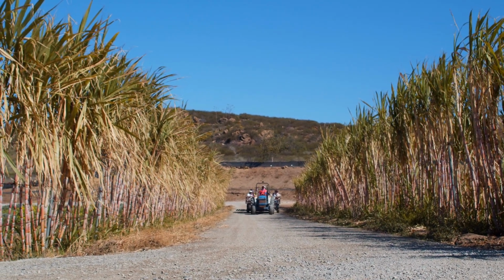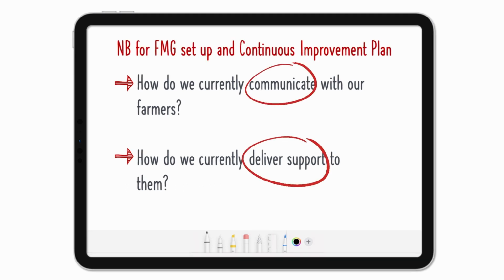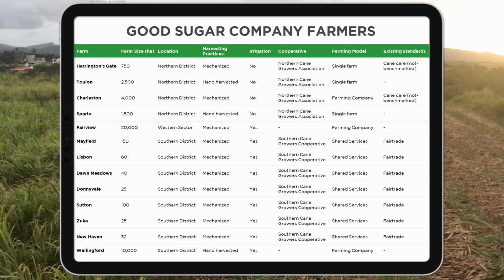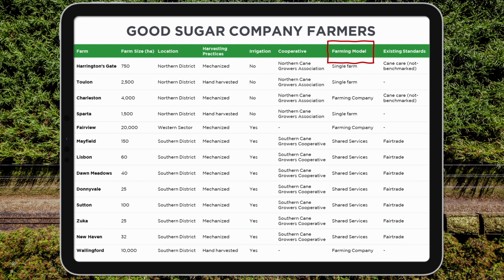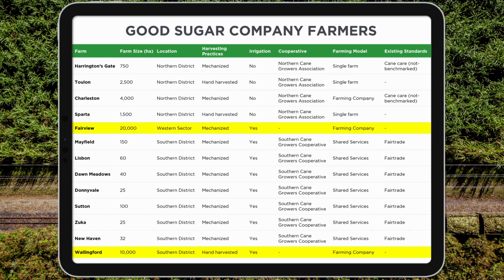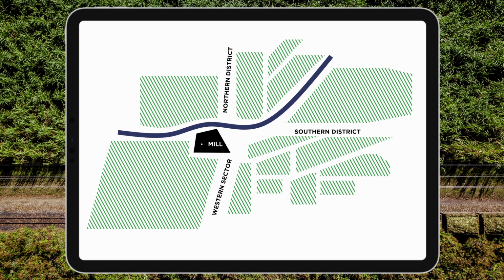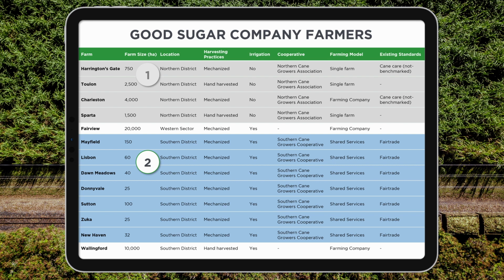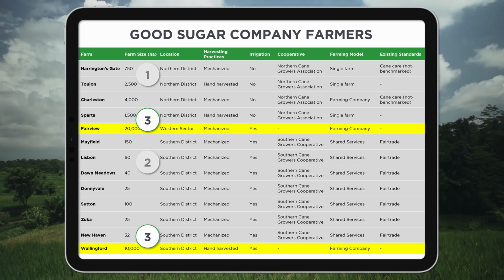How to think about segmenting farmers for your FSA FMG and Continuous Improvement Plan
Jess Joubert of the FSA team takes you through an example of how to segment farmers so that you group them appropriately for their FMG and continuous improvement needs.